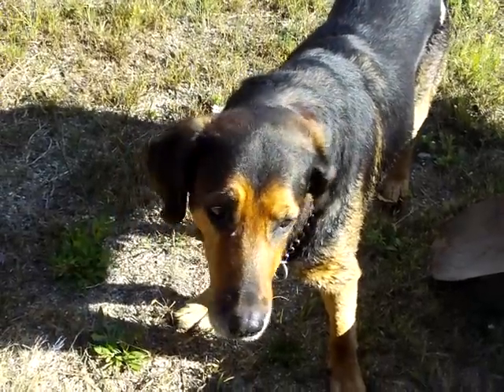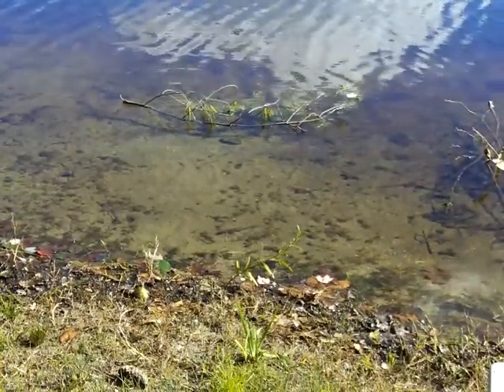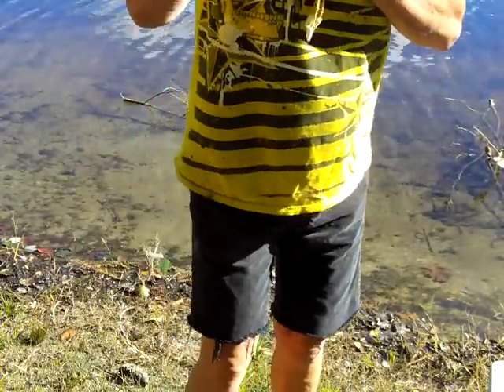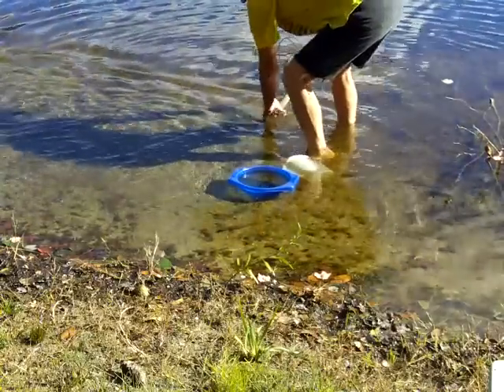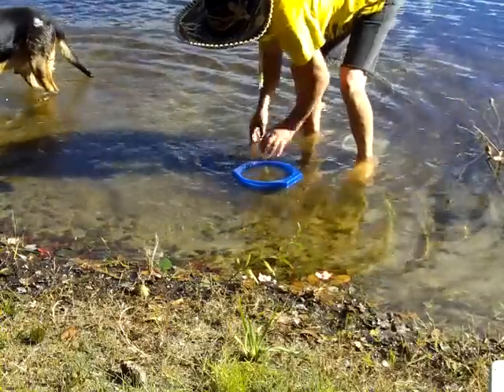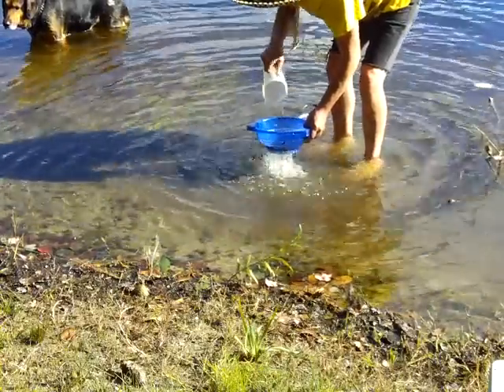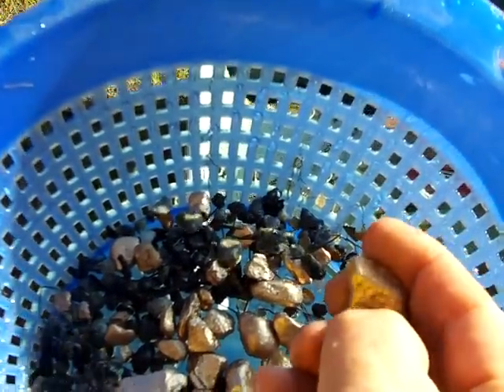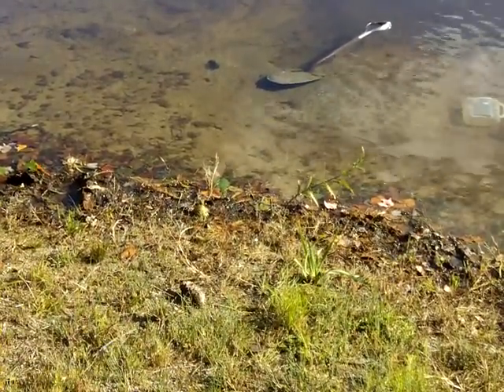Funniest Dog Video: Gold sniffing dog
Retired LA Police Dog Captain Snoopy sniffs out about $12,000 in gold in ten minutes at "Gold lake" .amazing video. please share